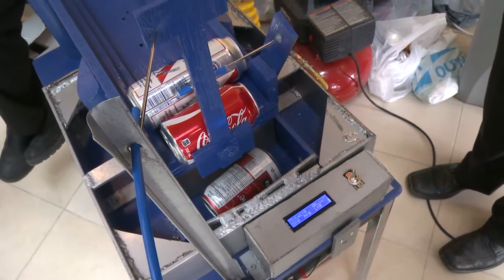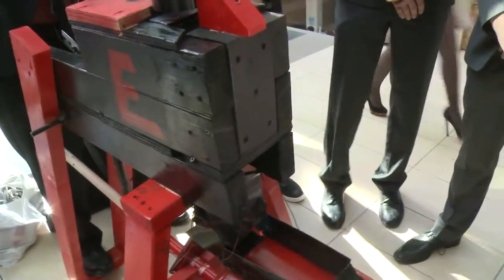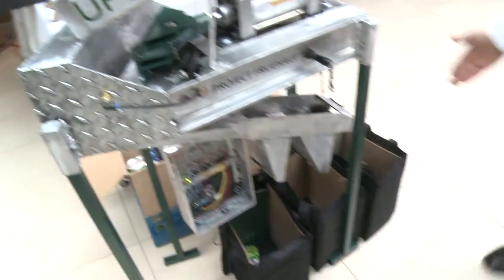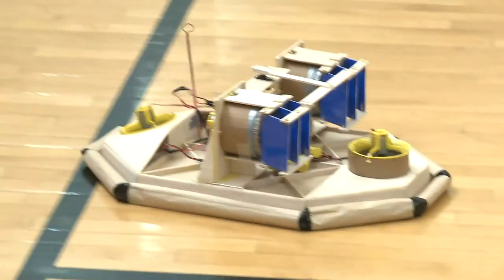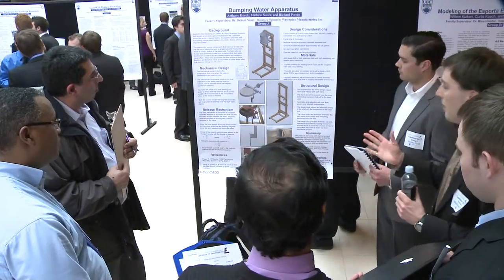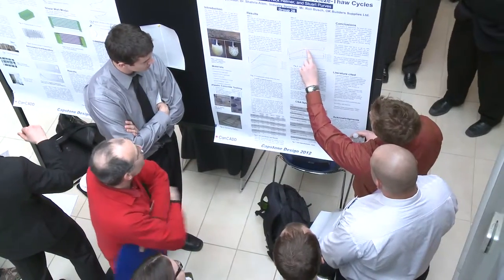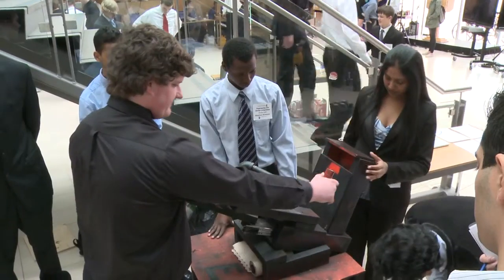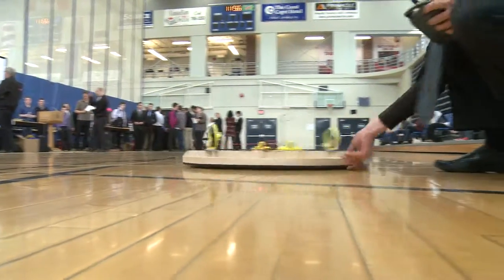Engineering Showcase!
The Faculty of Engineering showcased a number of disciplines during recent competitions at the Okanagan campus.